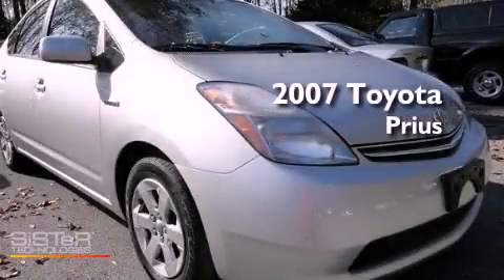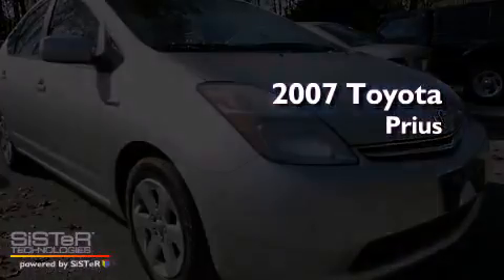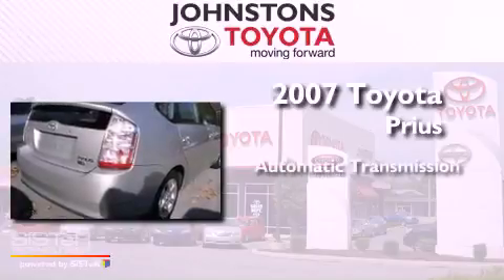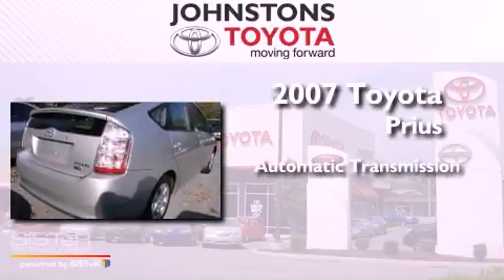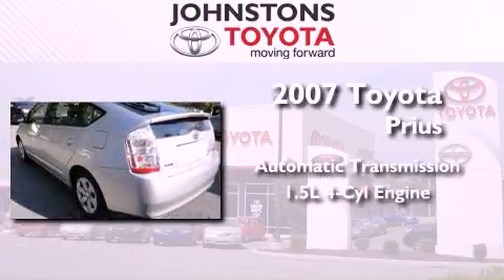Pre-Owned 2007 Toyota Prius New Hampton NY 10958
Year : 2007
 Make : Toyota
 Model : Prius
 Engine : Gas/Electric I4 1.5L/91
 Trans . : Variable
 Exterior : Classic Silver Metallic
 Miles : 84,136

 Stock : 53267